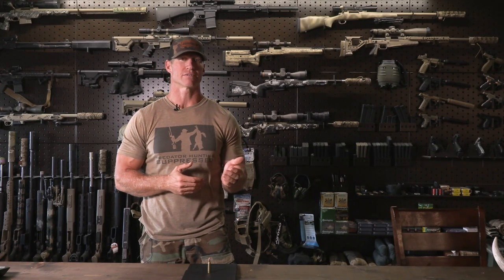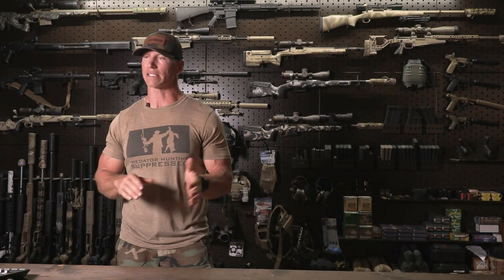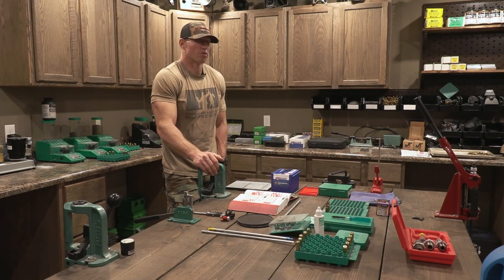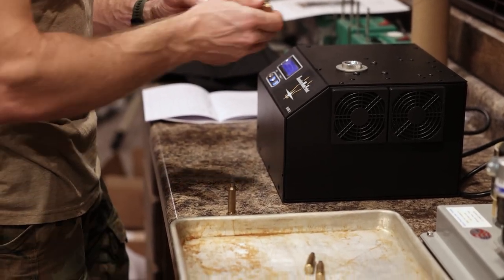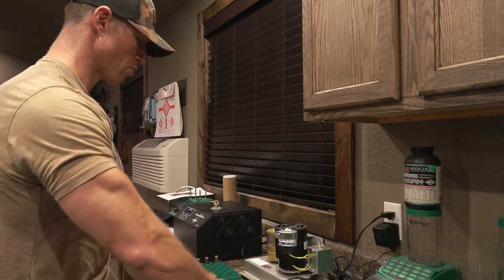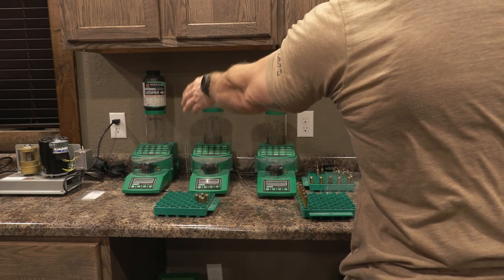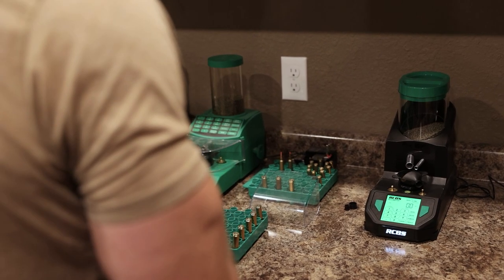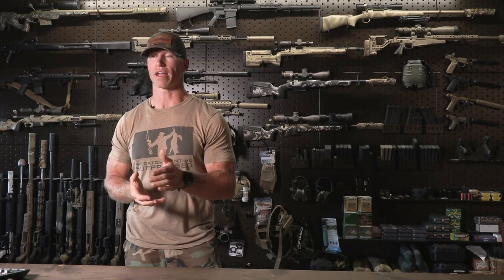Reloading the BEST Cartridge Selection for Coyote Hunting. The Remington 22-250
An in depth video detailing the pro's of reloading, as well as the necessary steps and equipment needed.  Informational to the novice reloader and somewhat entertaining for the experienced reloader.